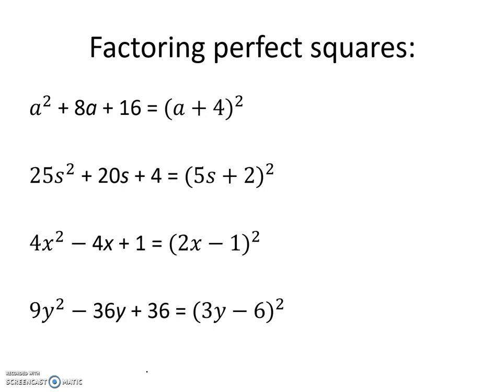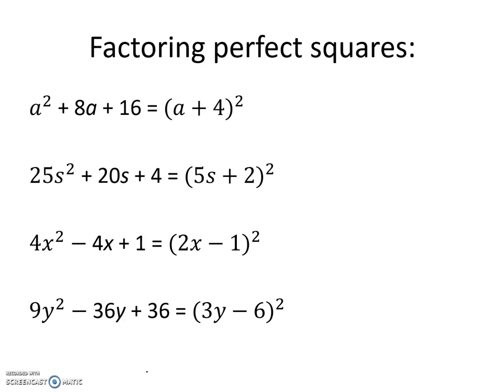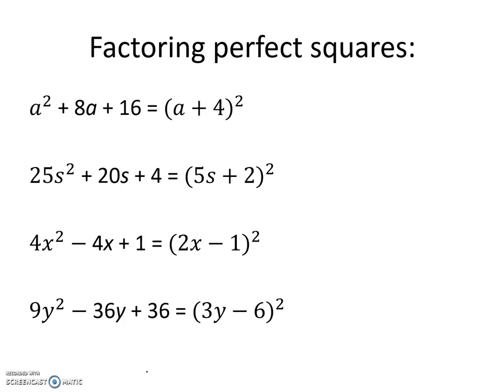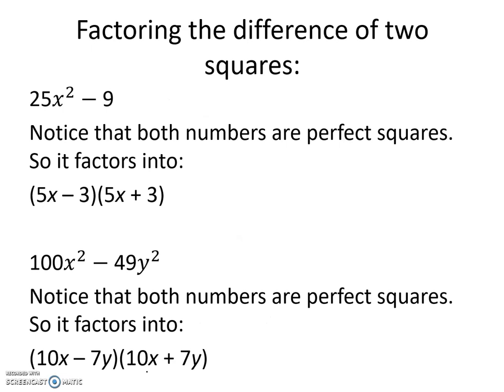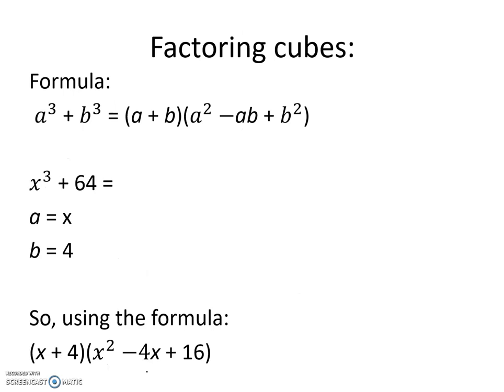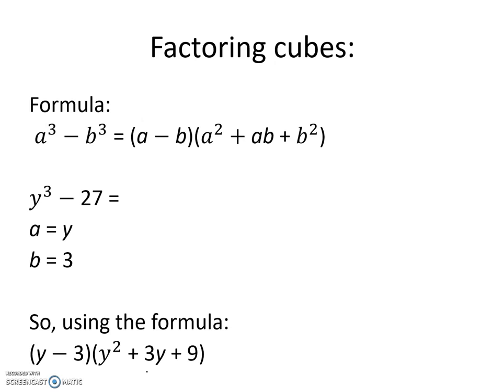Factoring Perfect Squares, Difference of Two Squares and Cubes